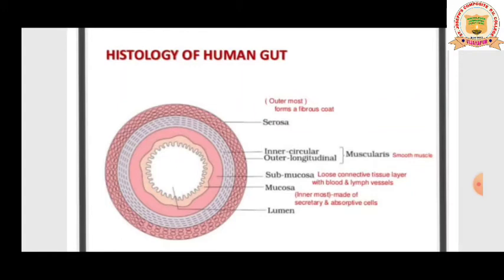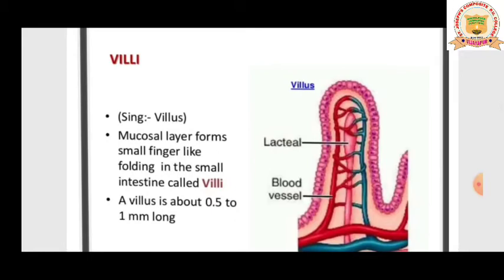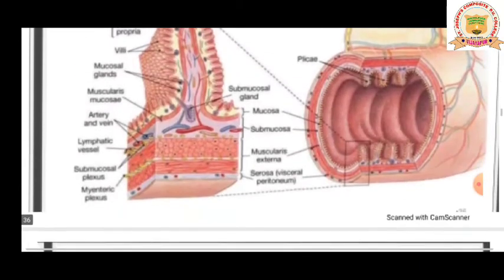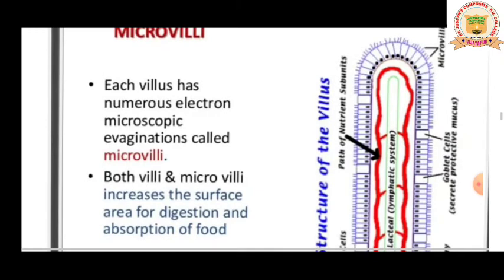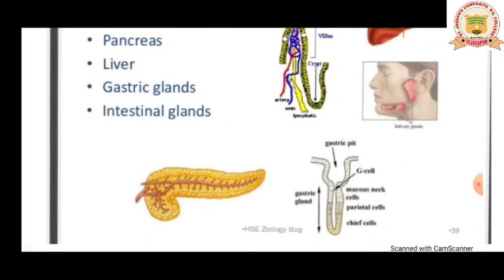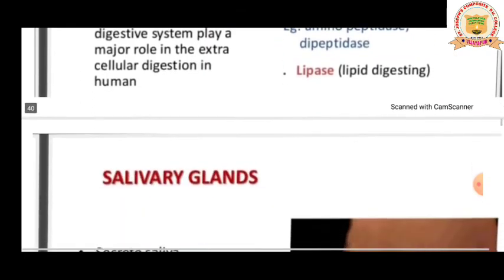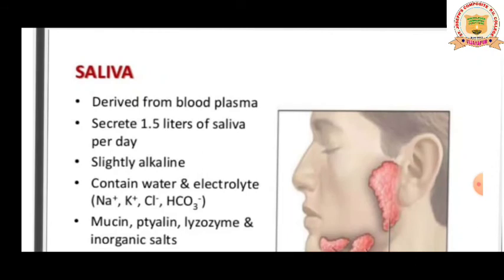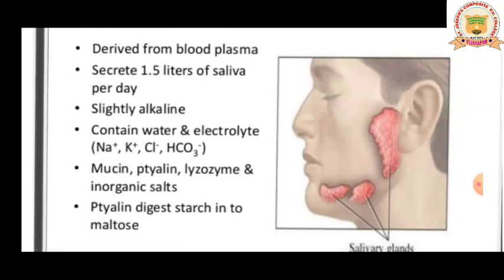Digestion and absorption | part:6